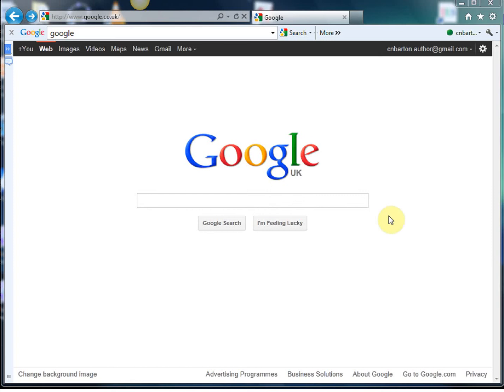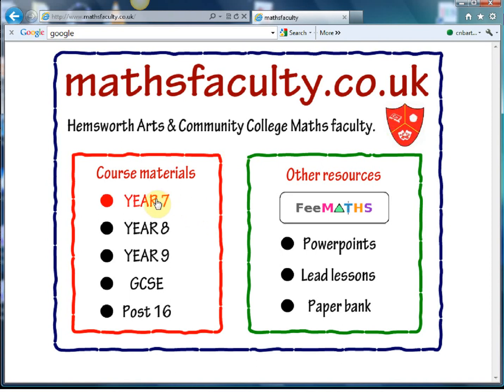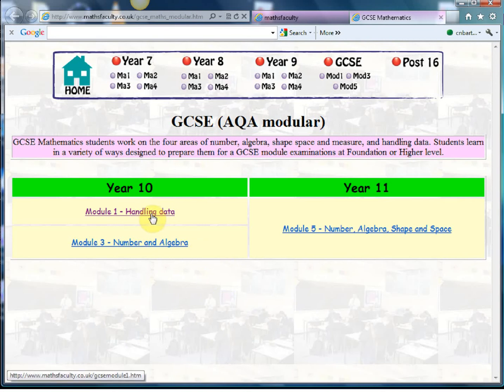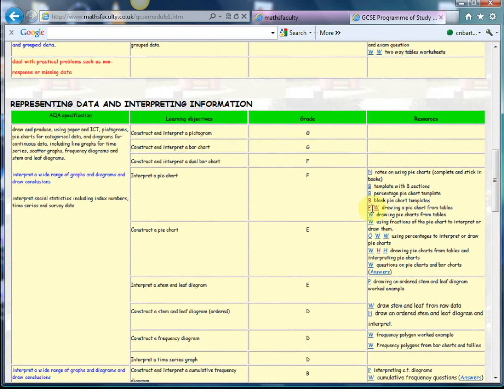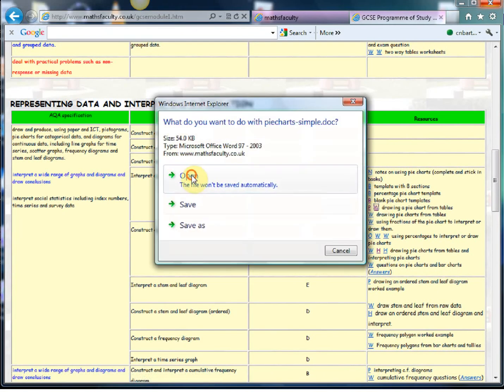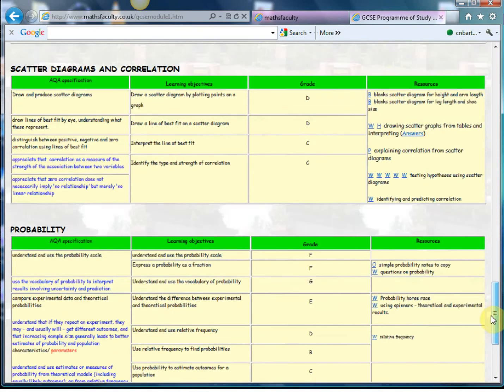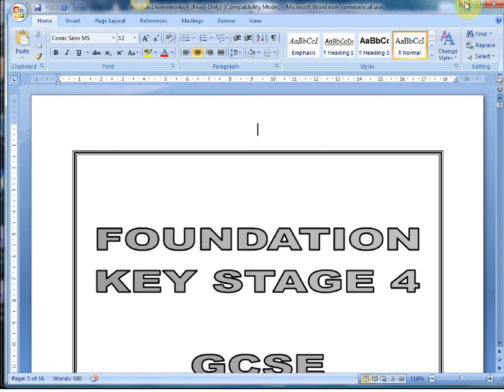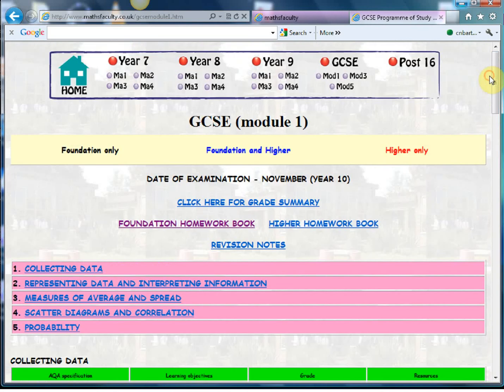Mr Barton's Web Whizz Video 5 - Maths Faculty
I am always a big fan of websites set up by teachers or maths departments, as they are the ones who know what teachers are after. This fantastic website provides PowerPoints, worksheets and homeworks for pretty much every Key Stage 3 and 4 topic, which makes it an essential place to visit on my way to planning lessons.